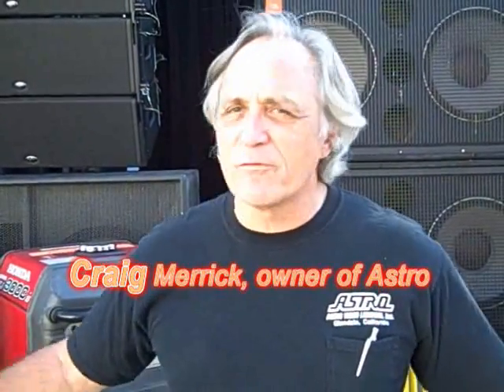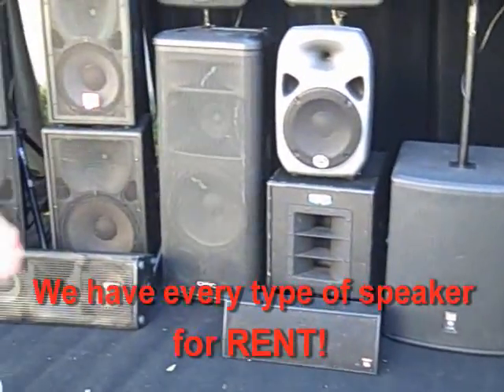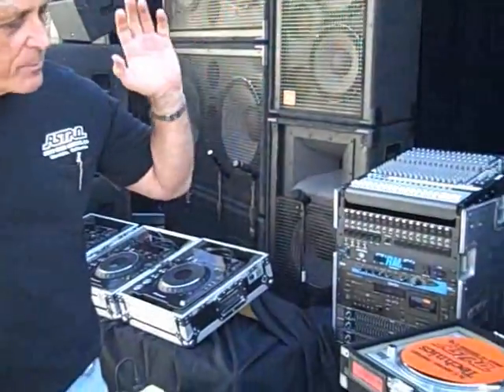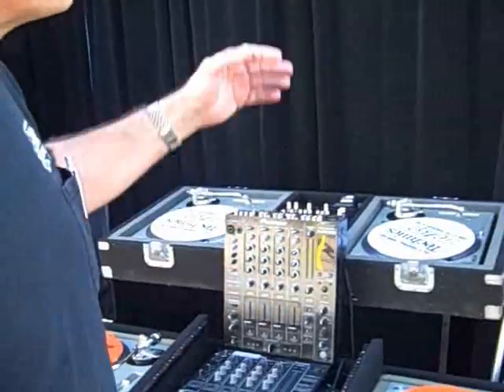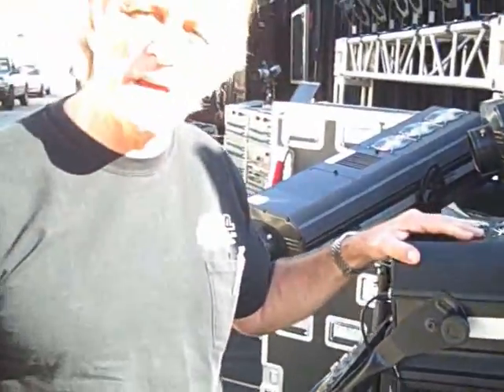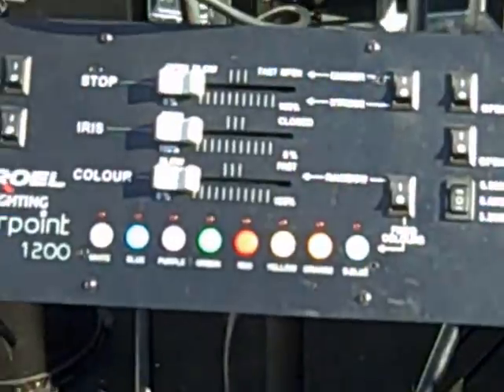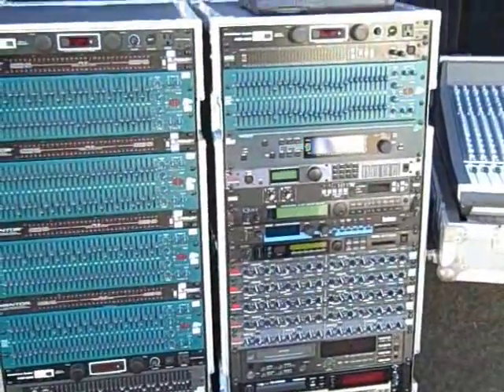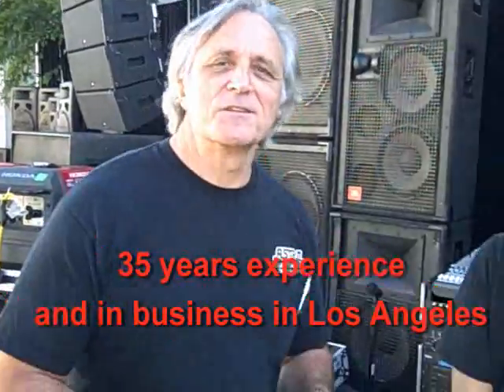audio video "lighting rentals los angeles" hollywood, glendale, burbank